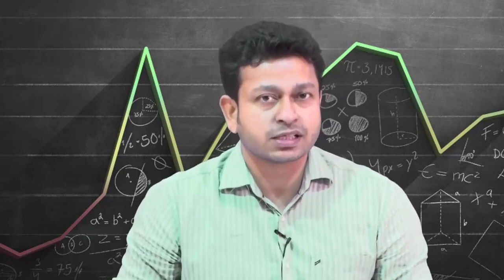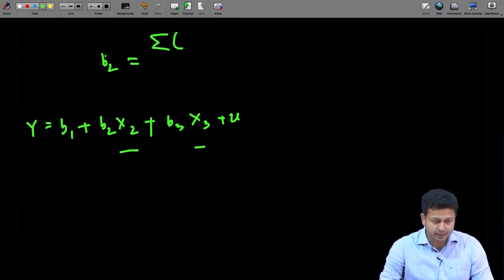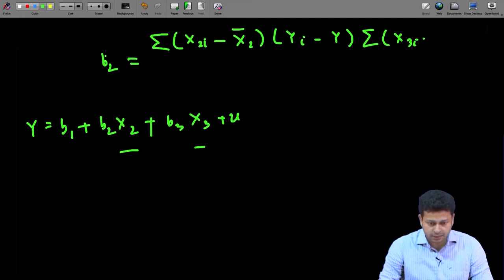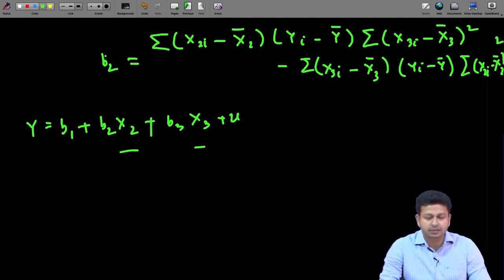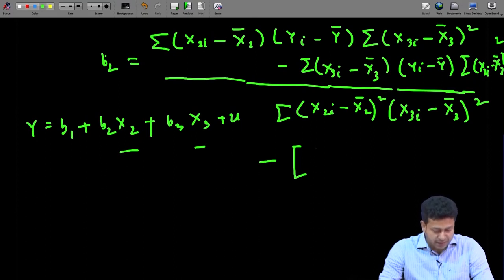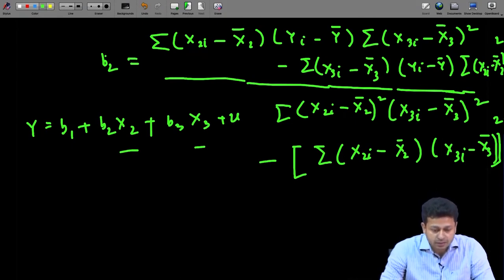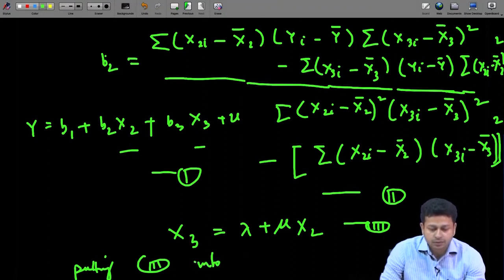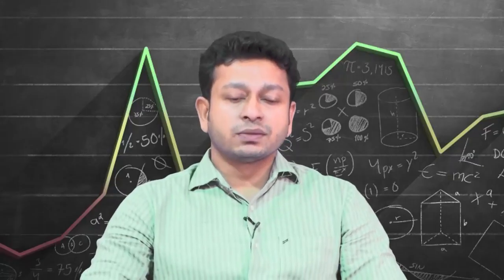Lecture 55: Why Perfect Collinearity is a Problem